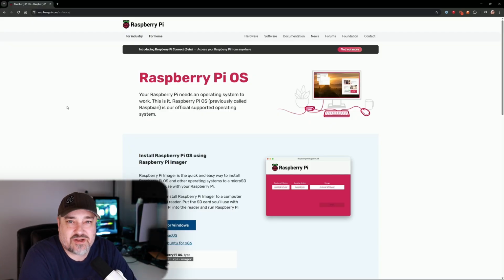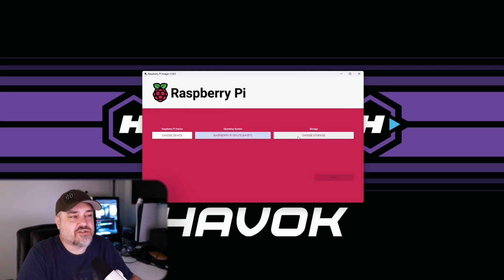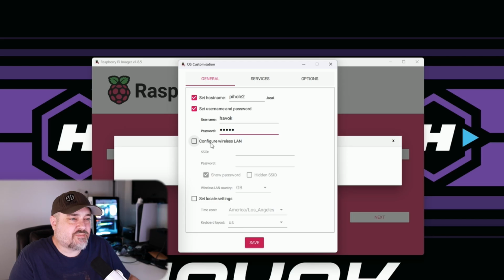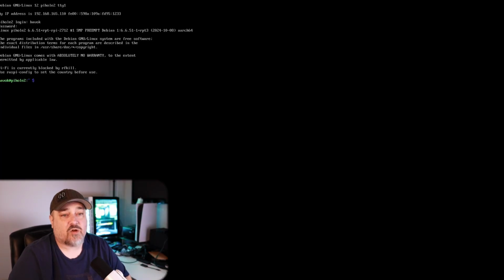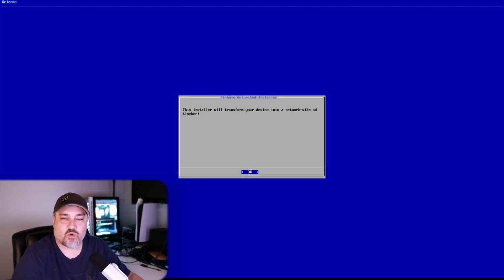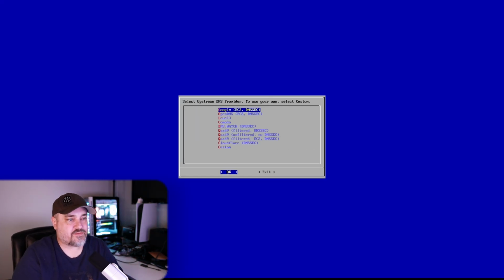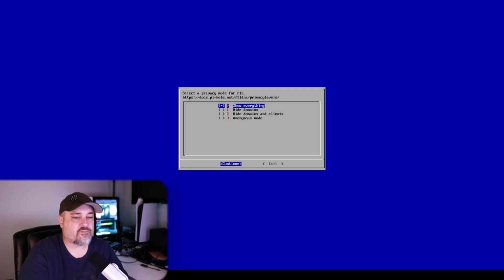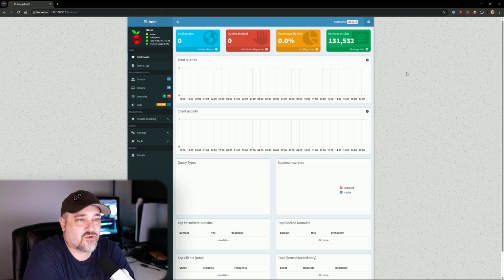How to Install PiHole on Raspberry Pi 5 | The Ultimate Ad Blocker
Unlock the power of network‑wide ad blocking with PiHole! In this tutorial, I’ll show you exactly how to install PiHole on a Raspberry Pi 5. Whether you’re a beginner or a tech enthusiast, this guide covers everything you need to know to install PiHole.

PiHole is one of the best tools for protecting your devices from unwanted ads and improving browsing performance. Follow along and transform your Raspberry Pi into the ultimate ad‑blocking server!